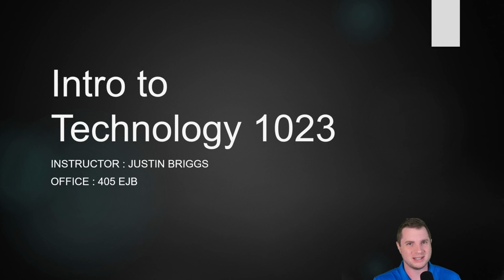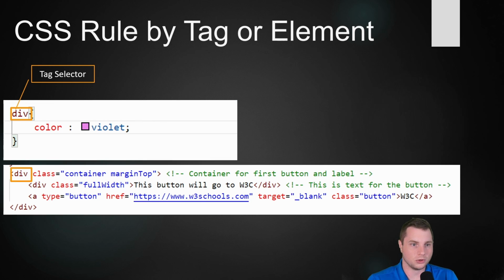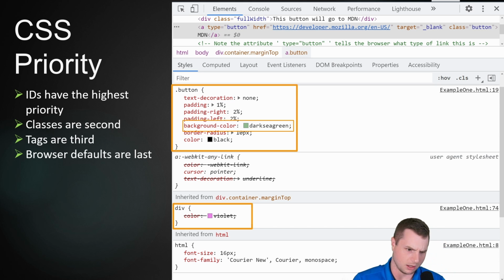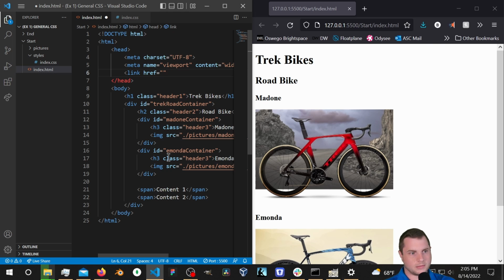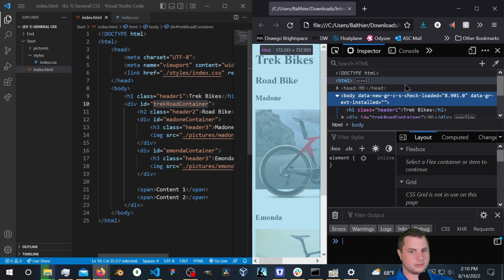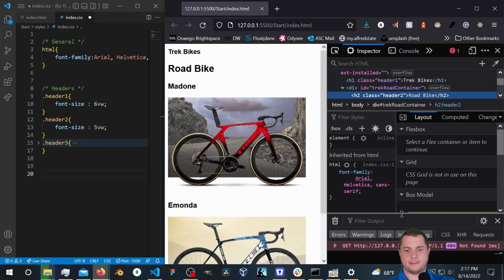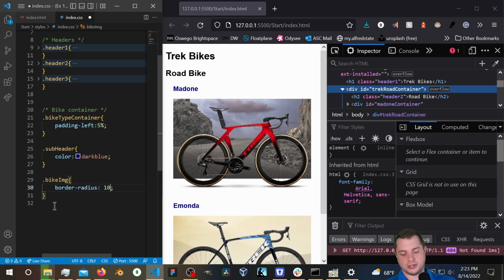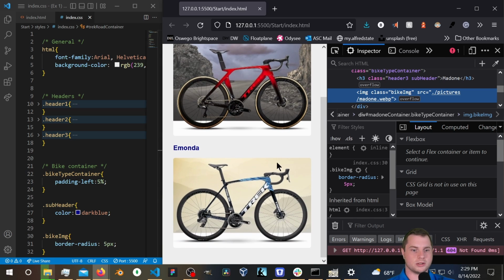1023 (Topic 16) General CSS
00:00 - Marker 1
00:08 - What is CSS
00:46 - Rules by ID
02:02 - Rule by Class
02:57 - Rule by Pseudo Class
04:56 - What is a Pseudo Class
06:07 - Rule by Tag
07:54 - What styles are there?
09:03 - Dev view
09:24 - CSS Inheritance
10:46 - CSS Priority
14:12 - Lecture Outro
15:17 - Demo Start
16:47 - Add style folder with index.css
17:14 - Add new css file to HTML
18:24 - Add color to class header1
18:47 - Trouble shooting no styles
26:03 - Why I broke my tag rule
26:31 - Font Family
27:04 - Font size
31:07 - Moving content with padding or margin
33:44 - Font Color
34:54 - Why rounded corners
35:53 - Adding border-radius
38:19 - Background color with RGB
39:49 - Adding padding to bottom of body
41:44 - Margin v Padding
42:18 - Outro